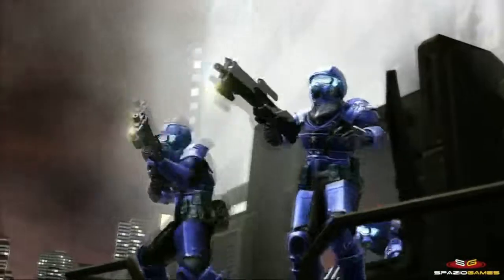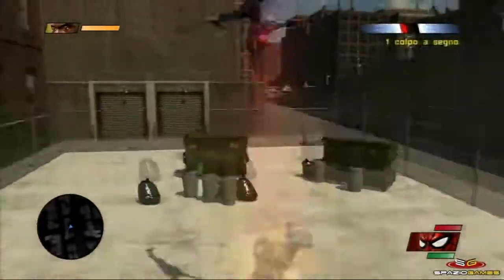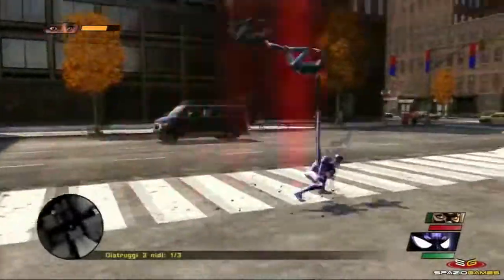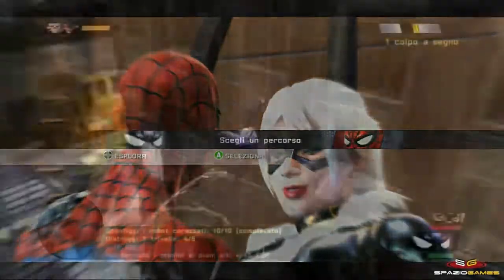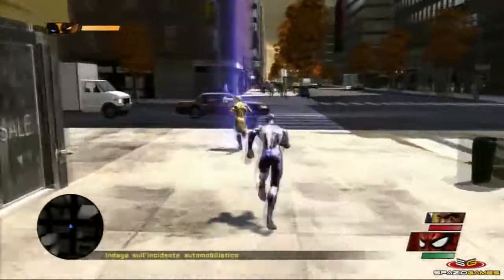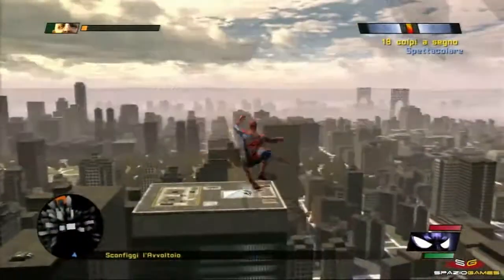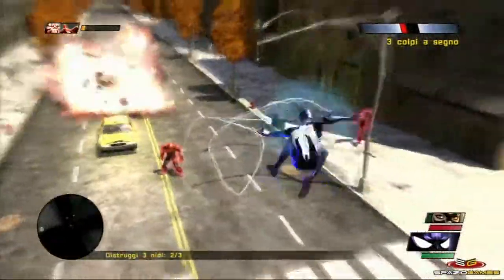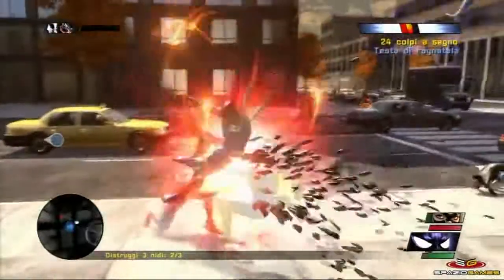Spider-Man: Il Regno delle Ombre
Video Recensione